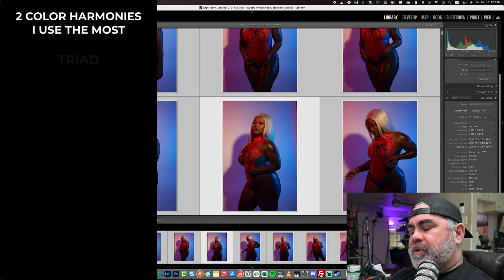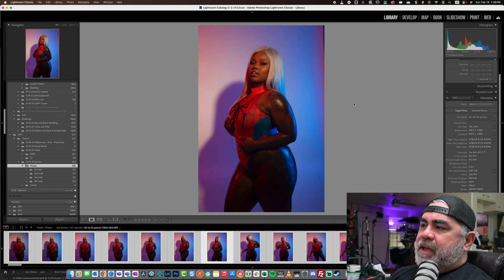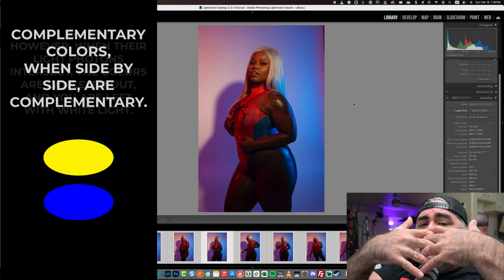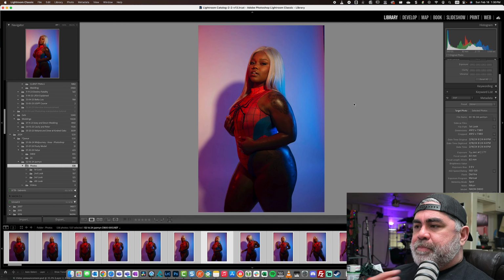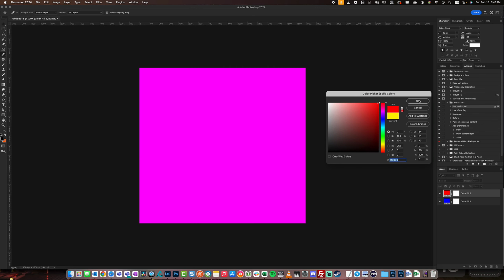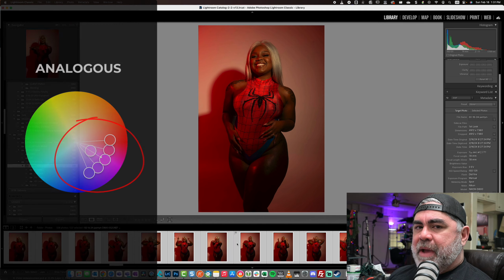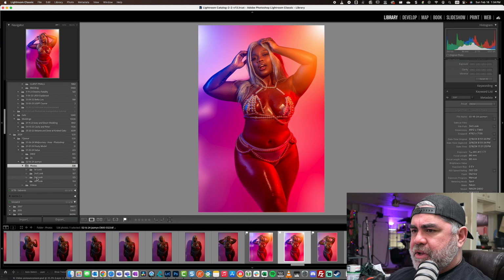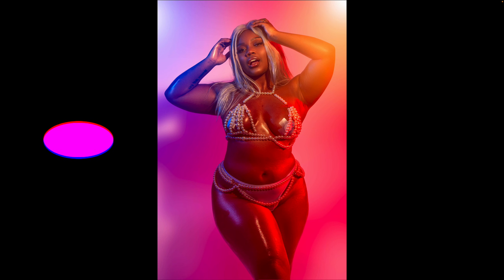Complementary Colors OBLITERATE Each Other!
In this video I discuss my favorite Color Harmonies, I show how "complementary colors" actually OBLITERATE each other, I show you a quick PhotoShop trick that can predict color output, and I show you a gel setup for a specific gel photo.

Nikon cameras
Nikon, Sigma, Tamron, and Tokina lenses
Godox lighting